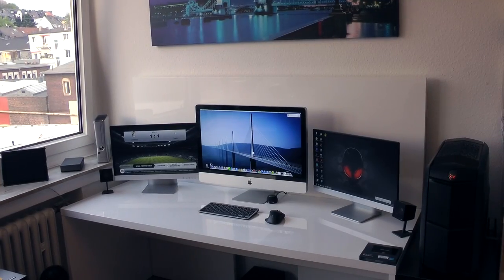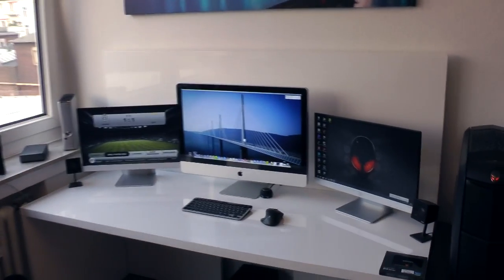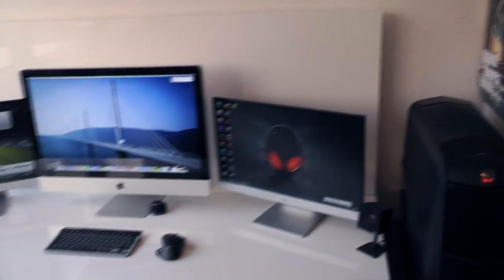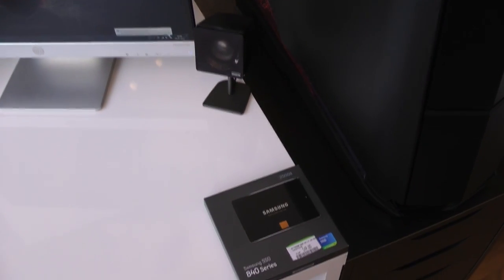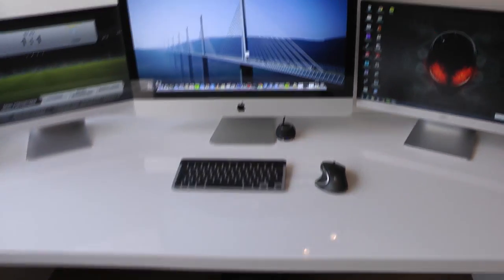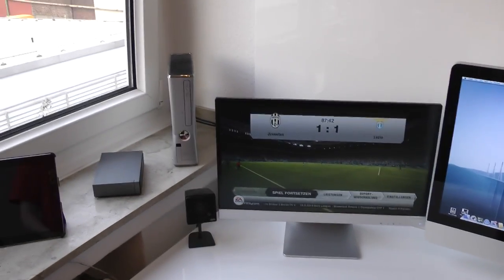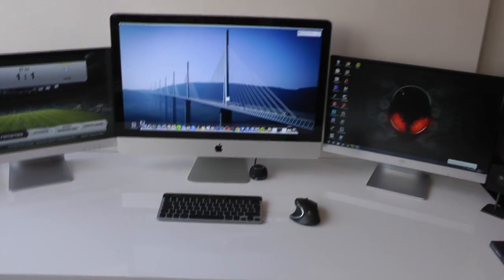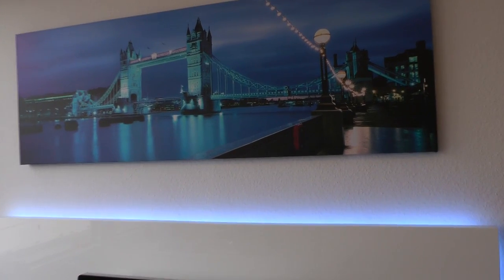Tour of a Geek's Desk May 2013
This is the quick tour of my new desk that I just built a few days ago.

Things you see in the video:
- Apple iPad 4 32gb + 4G
- Lacie Porsche Design 2TB external hard drive
- Halo Reach Limited Edition Xbox 360
- Alienware Aurora R3
- Creative Gigaworks T3
- Samsung 840 SSD
- 2x HP 23xi LED IPS monitors
- 27 inch late 2010 Apple iMac